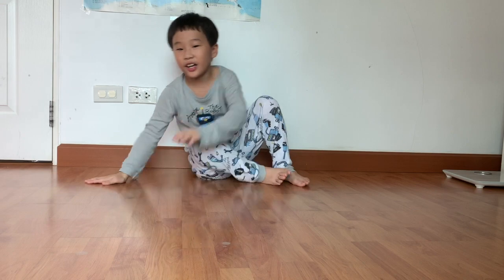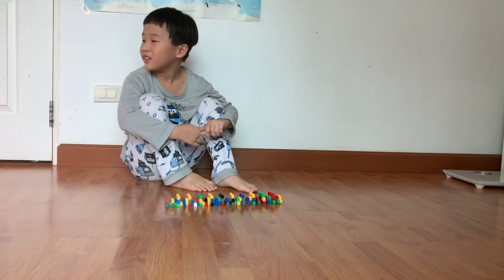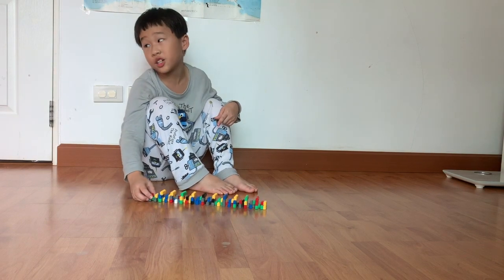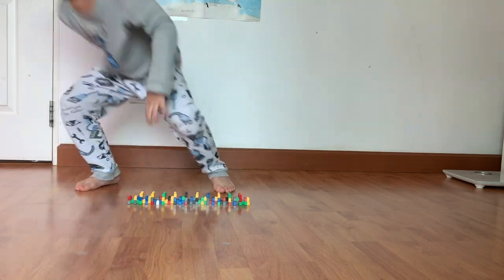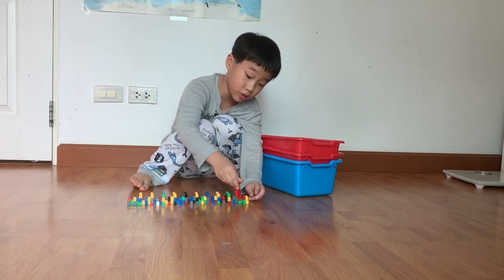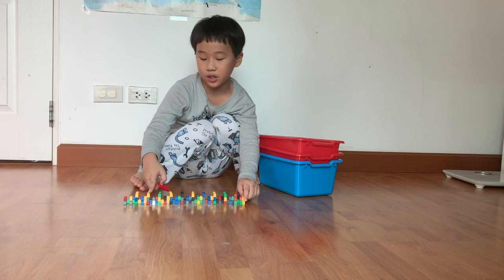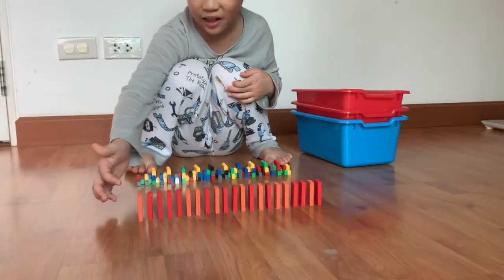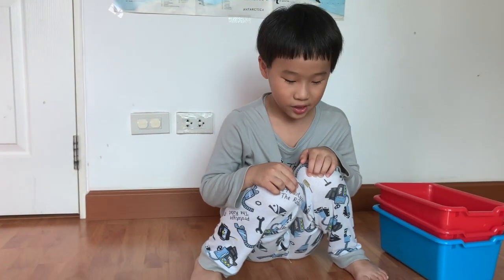Domino template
This video is about Domino template